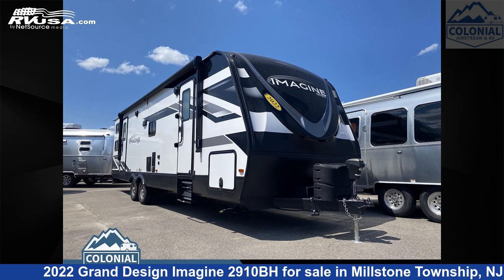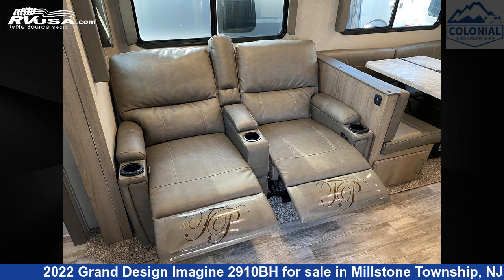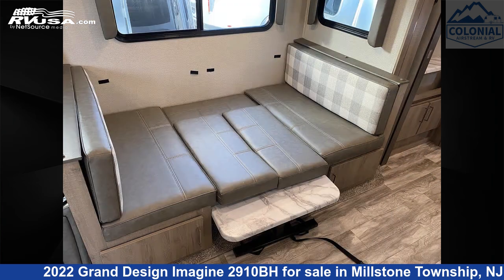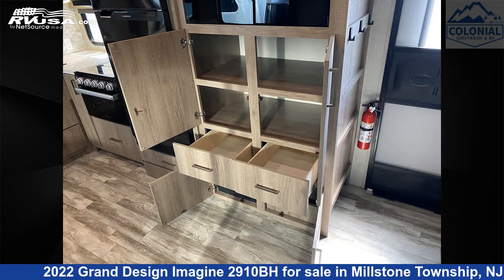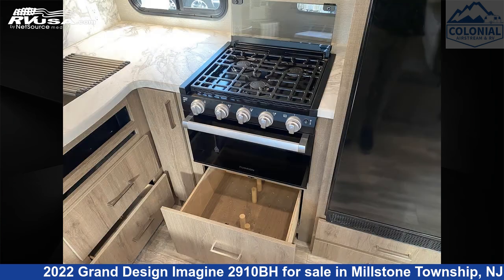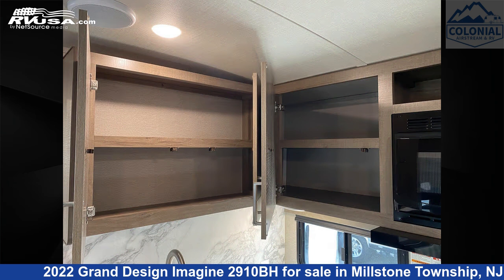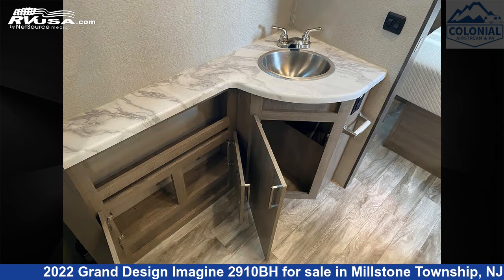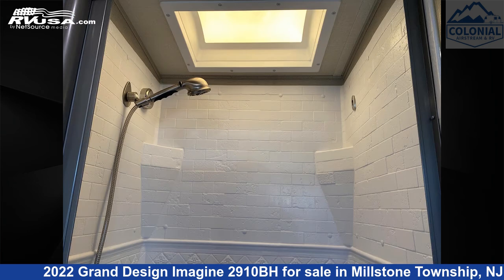Unbelievable 2022 Grand Design Imagine Travel Trailer RV For Sale in Millstone Township, NJ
This 2022 Grand Design Imagine 2910BH is a Travel Trailer RV. It is located in Millstone Township, NJ 08535 and is offered for sale by Colonial Airstream & RV. This Used Grand Design Is 33' 11" in length and features sleeps 10, Stove Top Burner, External Shower, Air Conditioning, Skylight, LP Detector, Spare Tire Kit, Smoke Detector, Slideout, Water Heater, DVD Player, and 52 gal fresh water capacity.The unloaded weight of this 2022 Grand Design Imagine 2910BH is 7087 lbs.